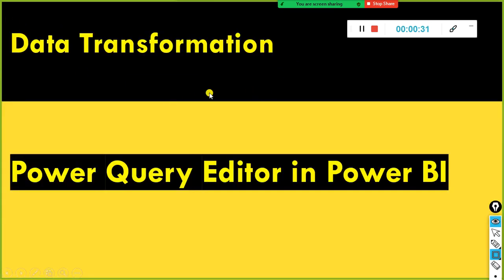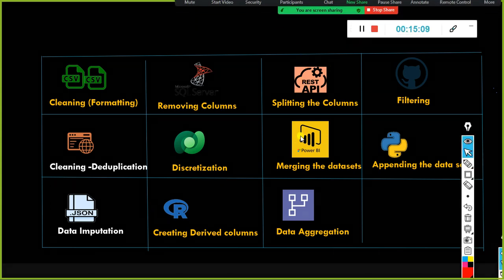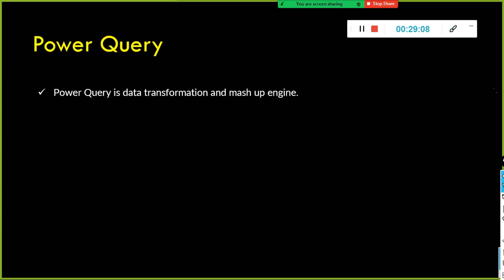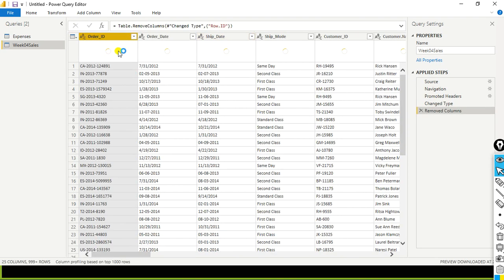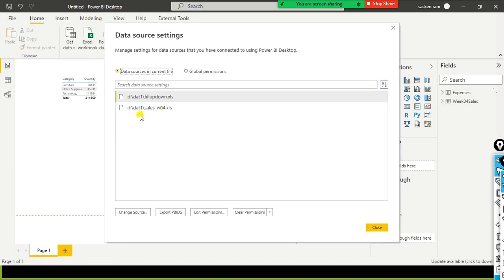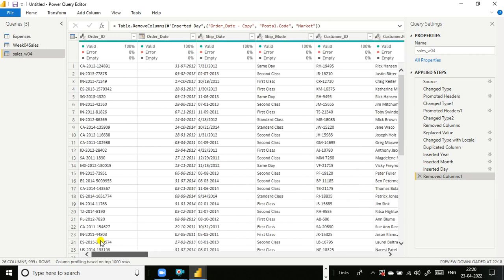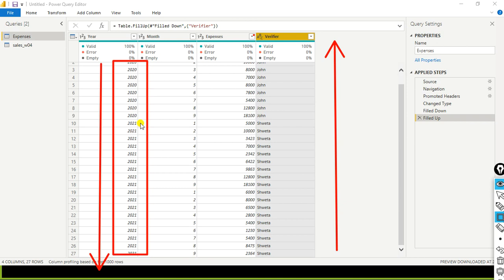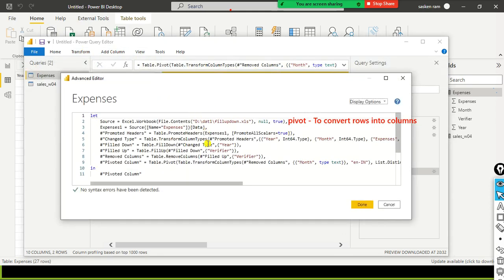4.1 Data Transformation using Power Query Editor Part 1